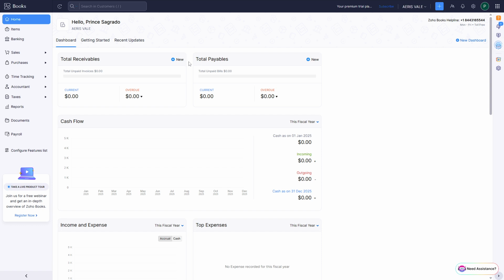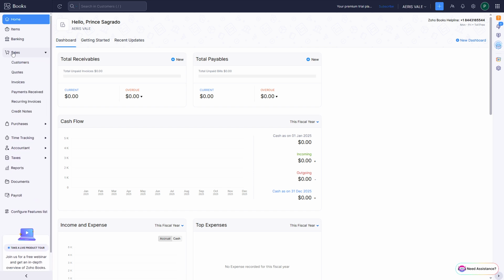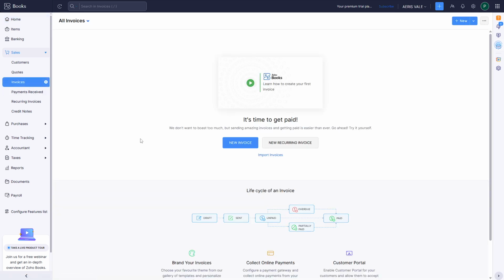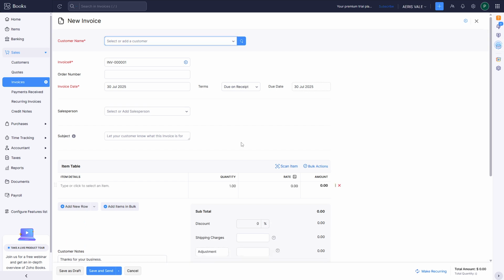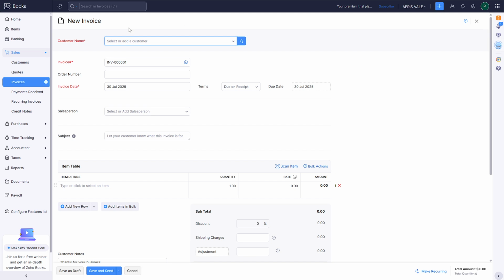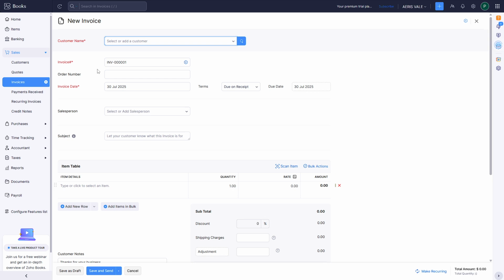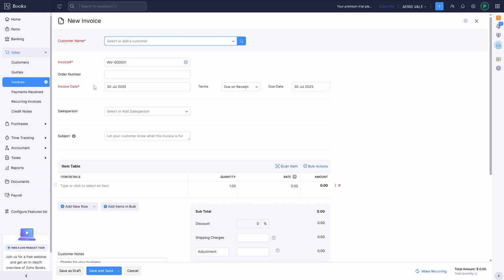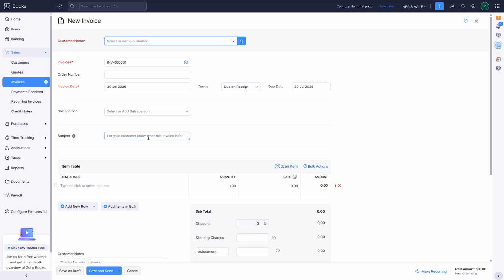How to Create an E invoice in Zoho Books (Full 2025 Guide)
🧾 How to Create an E-Invoice in Zoho Books | Full 2025 Step-by-Step Guide

Need to generate a government-compliant e-invoice in Zoho Books? This full 2025 guide walks you through the entire process—from setup to submission—so you can stay tax-compliant and efficient with your invoicing.

📌 In this video, you’ll learn:

How to enable e-invoicing in Zoho Books

How to create and validate an e-invoice

How to generate IRN and QR code (for supported regions)

✅ Perfect for businesses in regions with mandatory e-invoicing like India and beyond.

🔔 Stay updated with the latest 2025 accounting tools and compliance guides